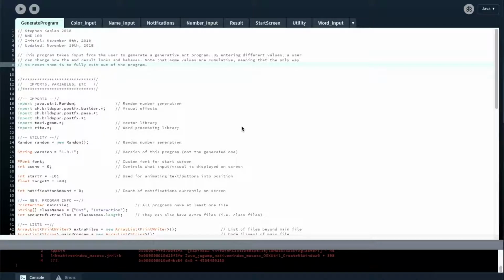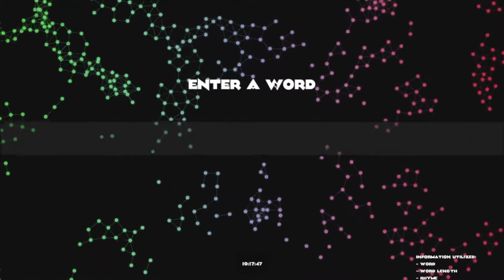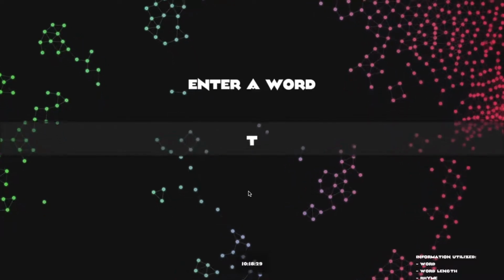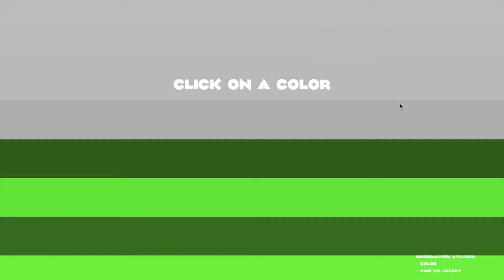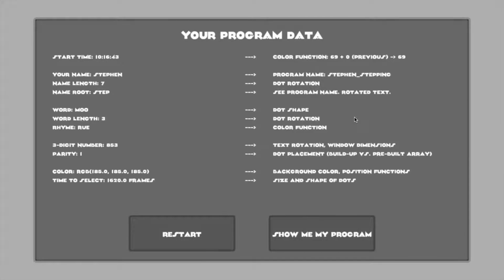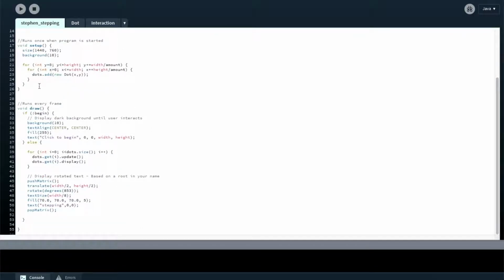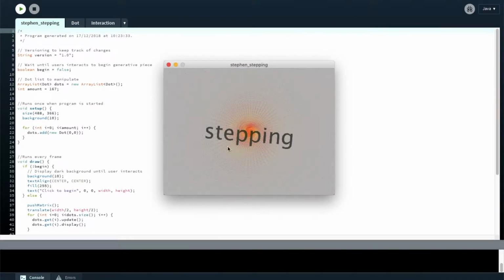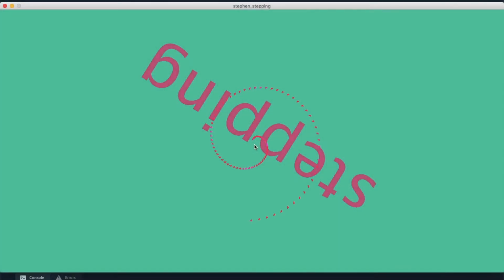NMD 160 Generative Art Voiceover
I describe my generative art project that generates another program.